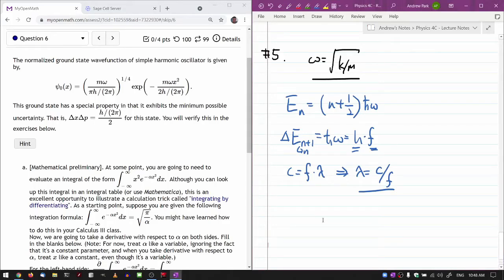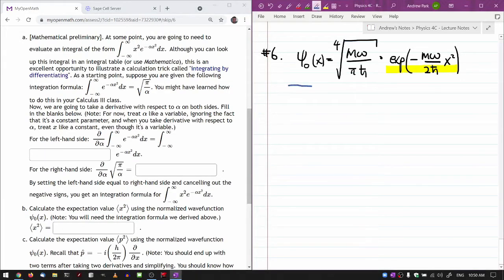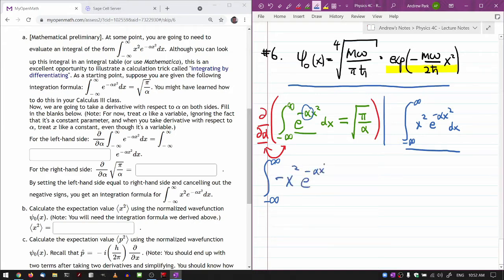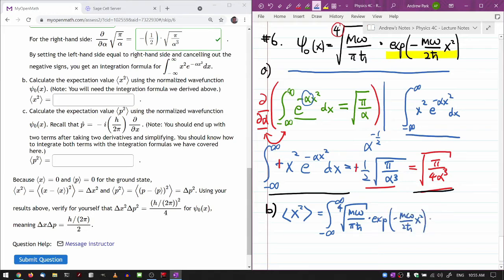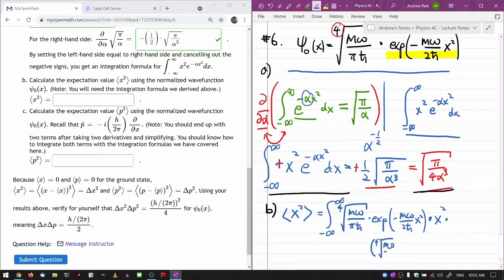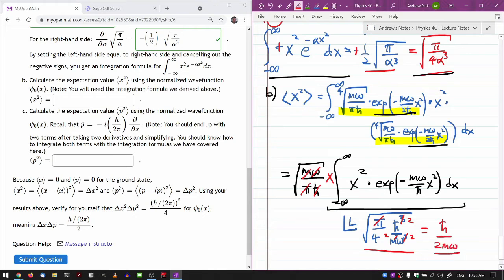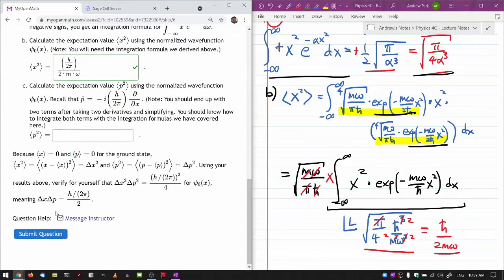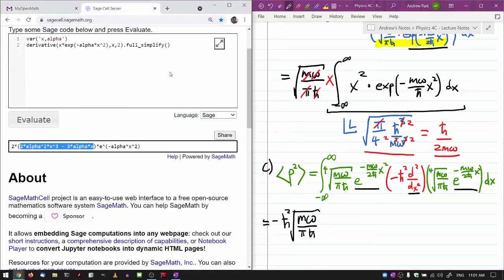Physics 4C - OpenStax University Physics Vol 3, Chapter 7, Problem 64